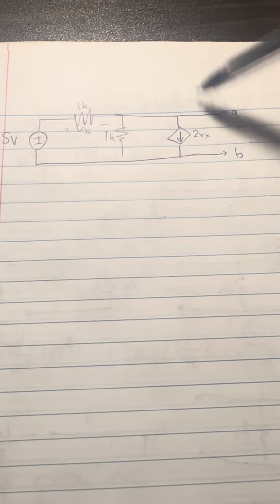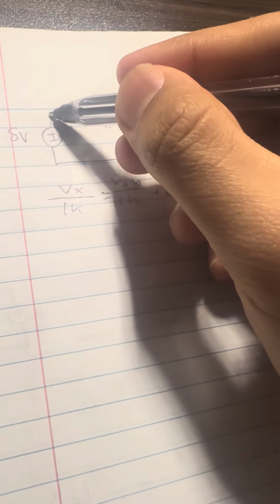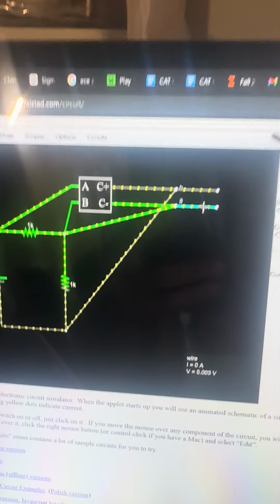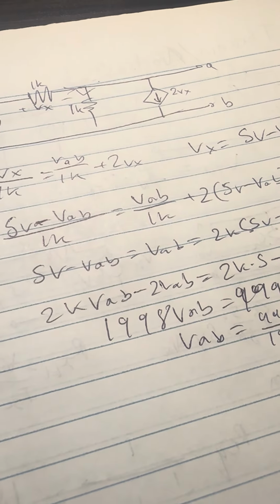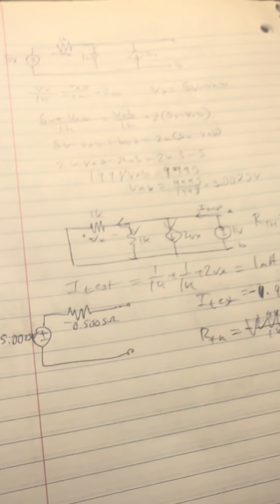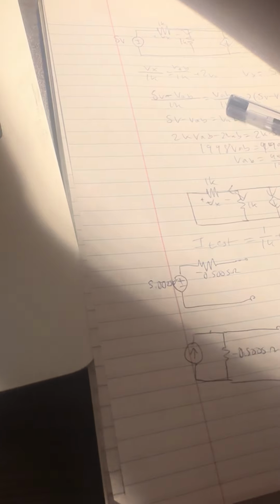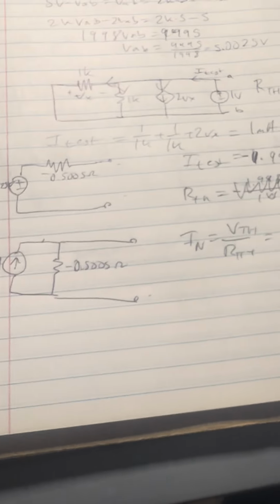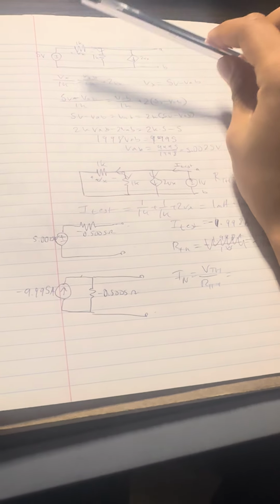Thevenin/Norton Equivalent Circuits